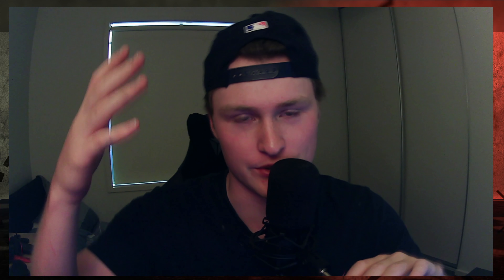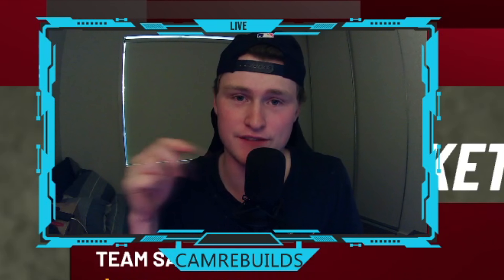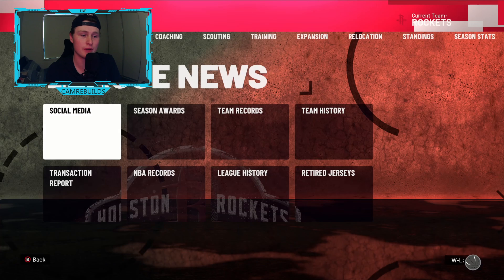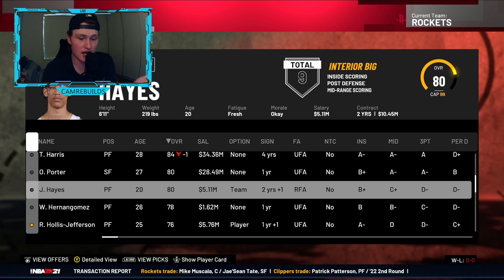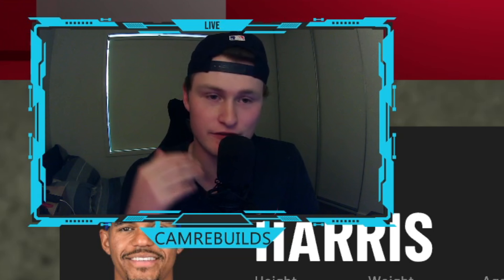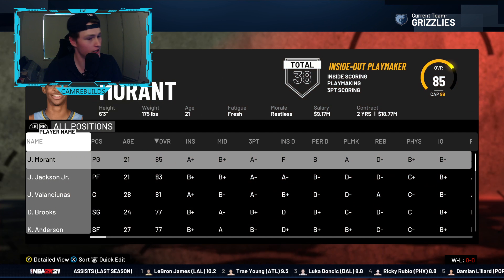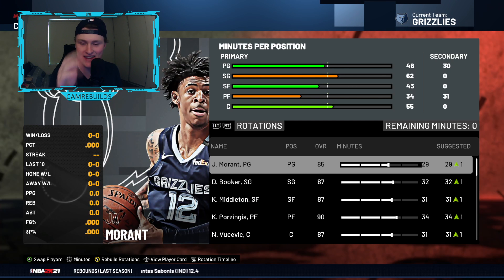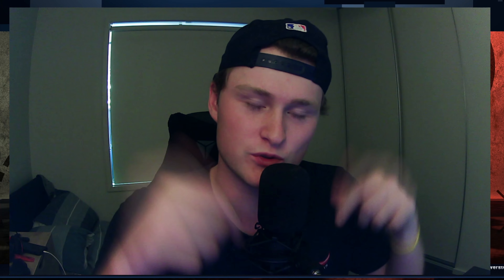How To Make A Super Team In NBA 2k21 MyLeague?? (NBA 2k21 MyLeague How To)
how to make an NBA super team in NBA 2k21 Myleague? NBA 2k21 Myleague is one of the hardest game modes in NBA 2k21 to understand. Today We try and understand NBA 2k21 MyLeague together! Super teams in the NBA have been a common occurance and in our rebuild videos, we usally put together teams that are way over the salary cap! We take a dive into how to build a NBA super team in NBA 2k21 MyLeague with good trades and smart free agenct signings! Lets jump into NBA 2k21 MyLeague and learn how to make a super team in NBA 2k21 MyLeague!

A playlist that is all about making helpful 2k videos for you guys who are interested in getting better at NBA 2k!

Cheers!